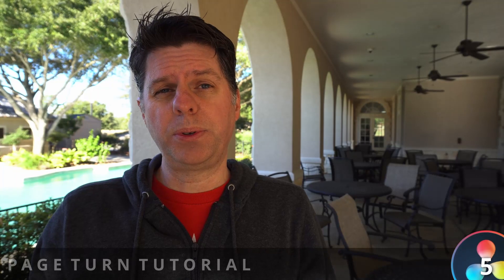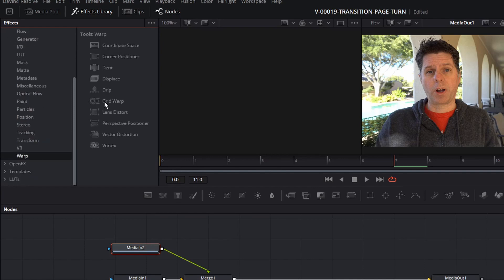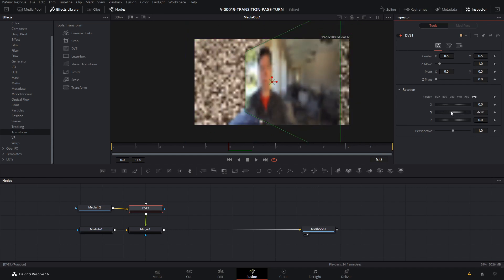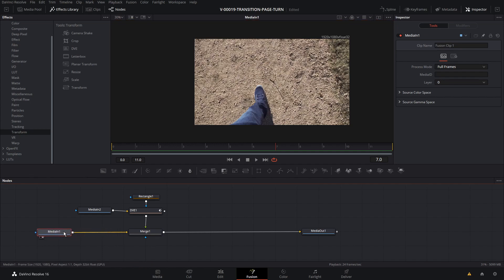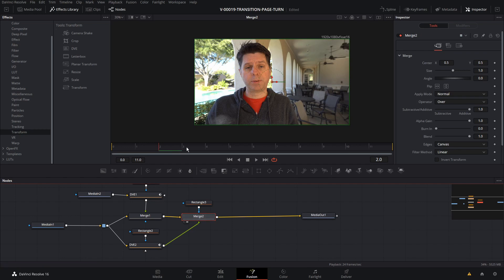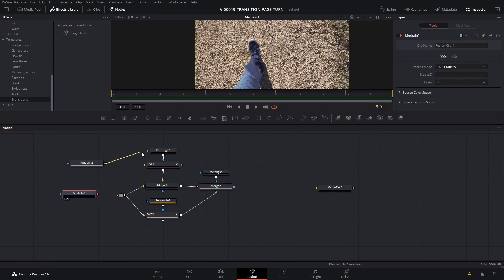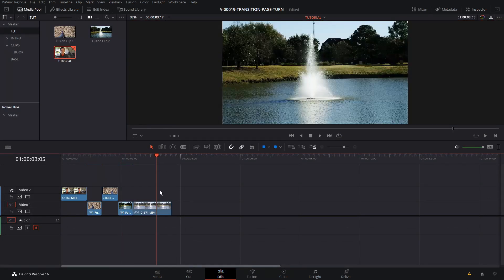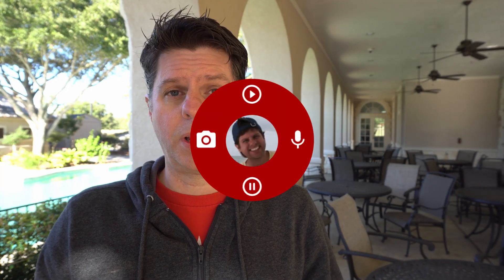QUICK Page TURN Transition Tutorial / Davinci Resolve / Fusion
Create a quick page turn/flip transition using Davinci Resolve & Fusion.  Save the fusion settings and create a macro to easily reusing the transition.